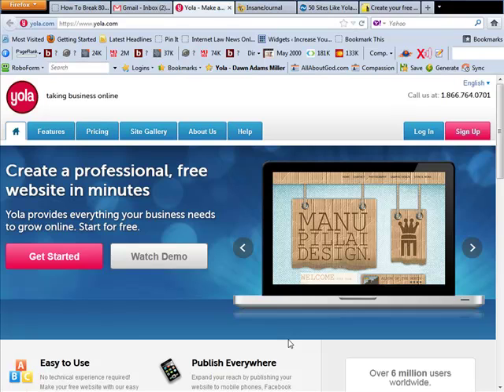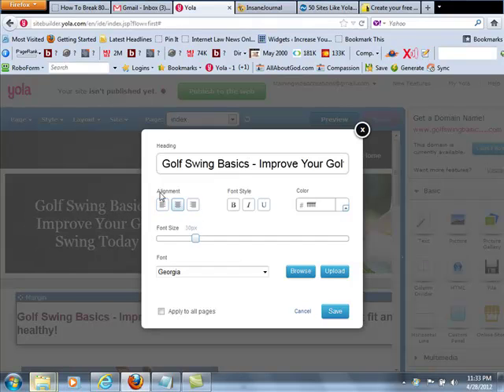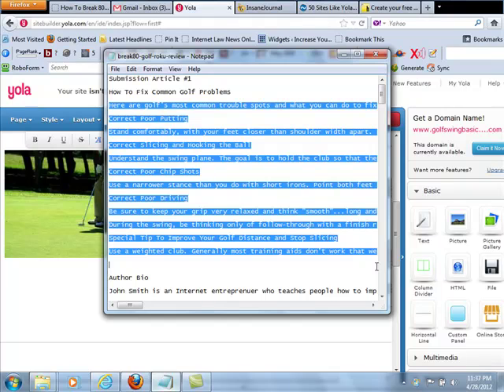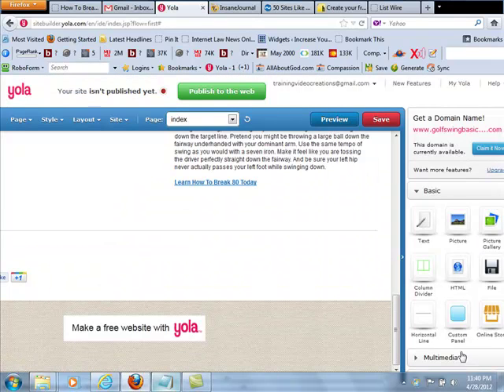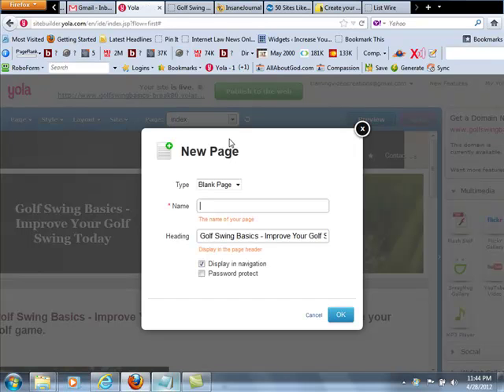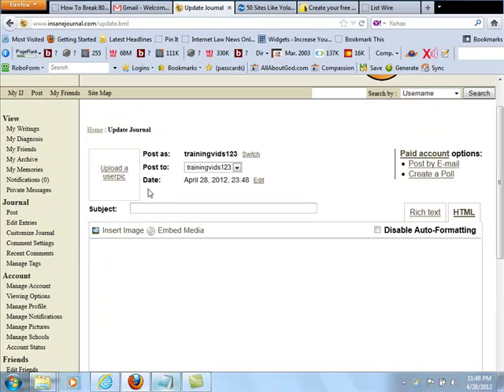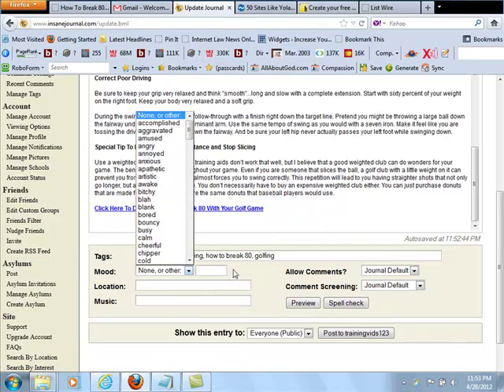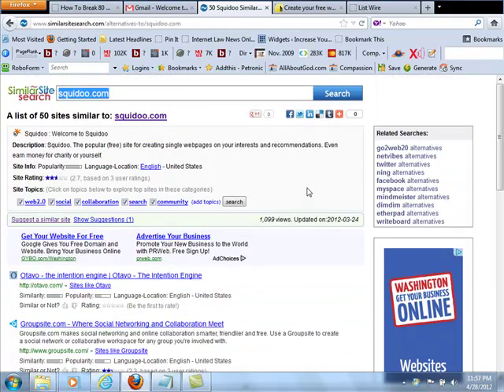No Cost Income System Video 15 Traffic From Web 2.0 Sites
This great video explains what Web 2.0 sites are and why you should be using them